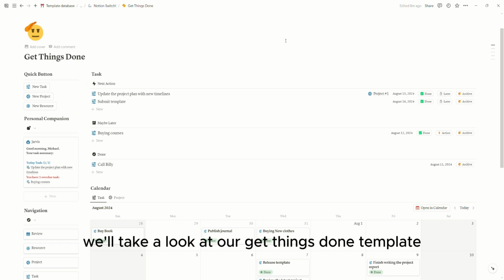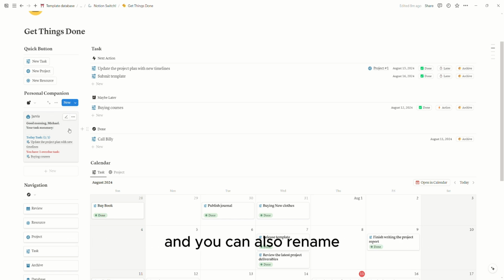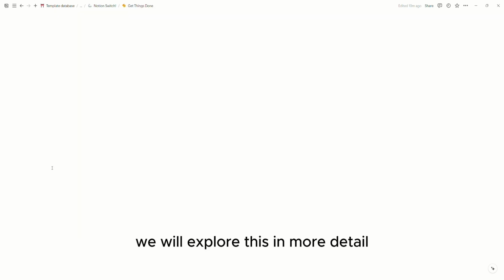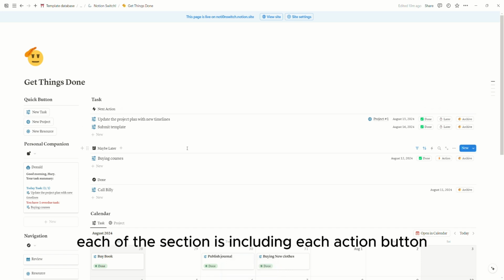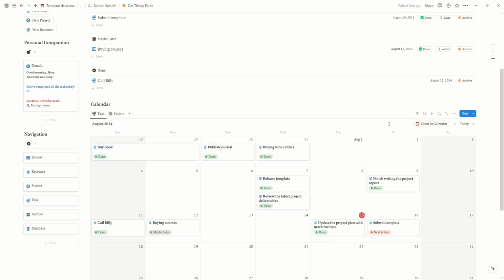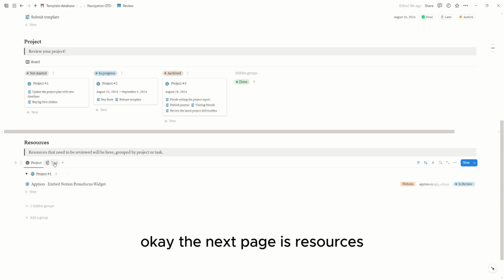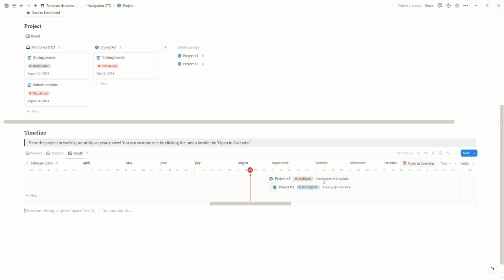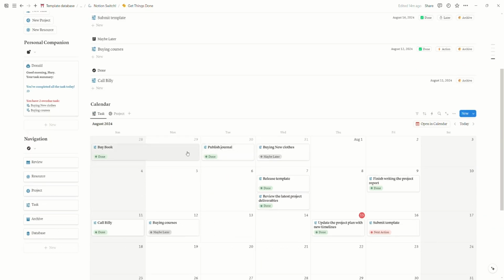How to get everything done! Get Things Done Notion template (Template Tour)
Learn how to utilize our GTD template for literally getting things done!
Let's get it done, before the day is gone.